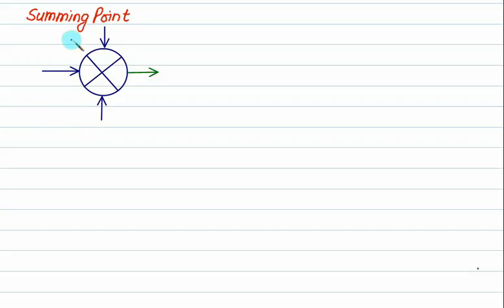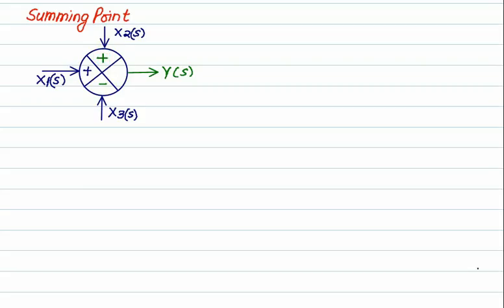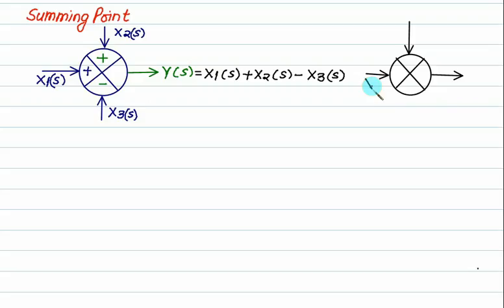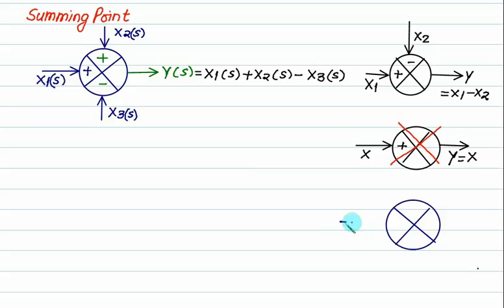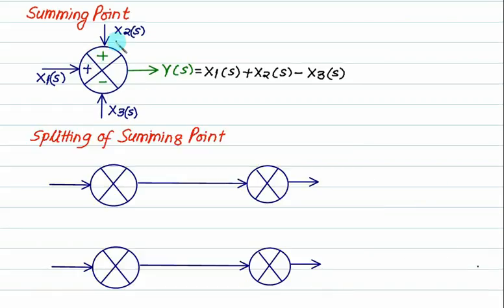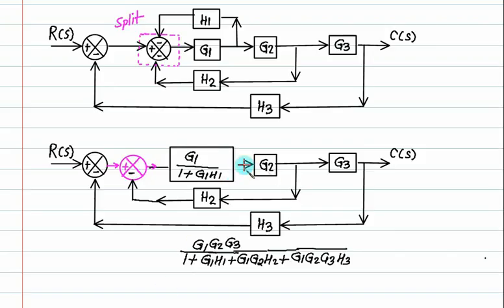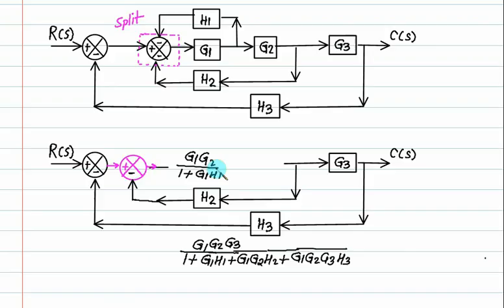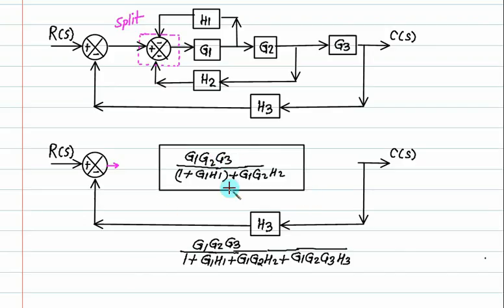05 Block dia Summing point Split and exchange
Block dia Summing point Split and exchange